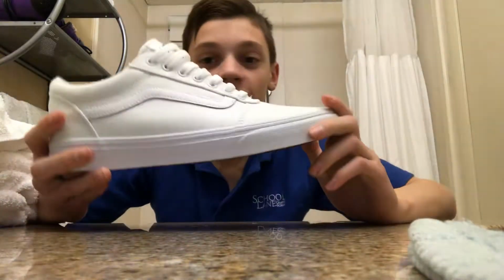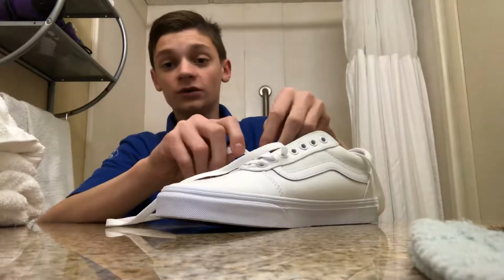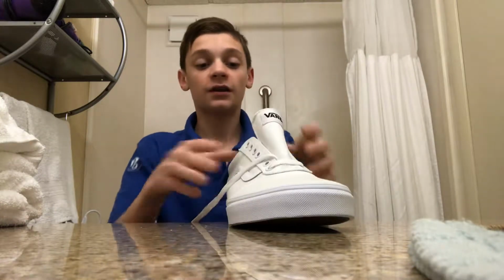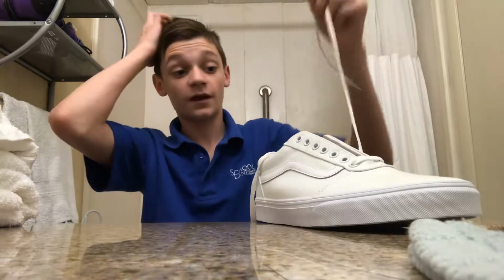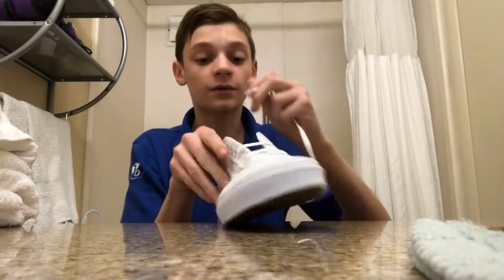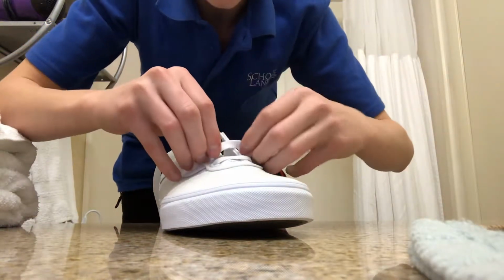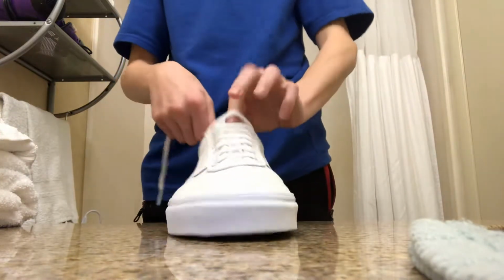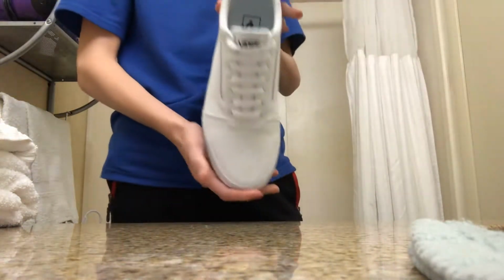How to lace vans